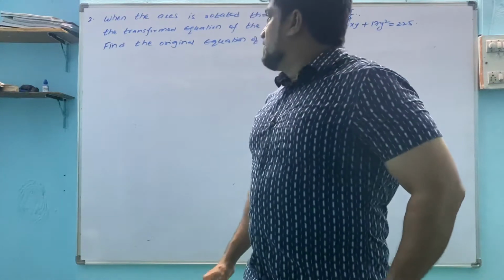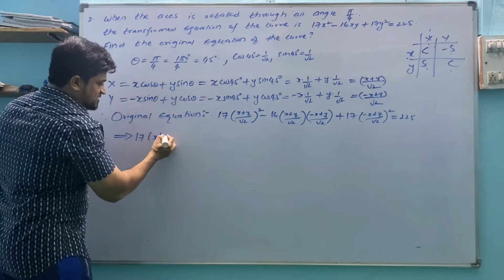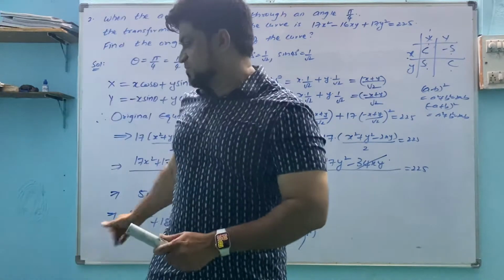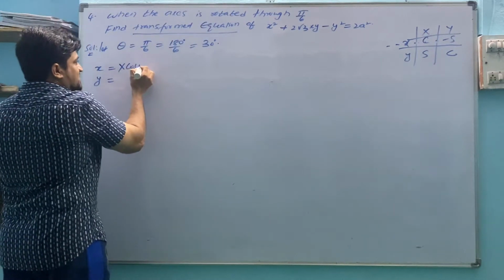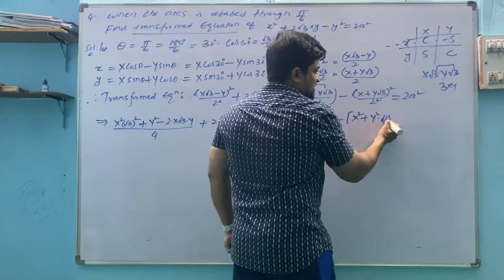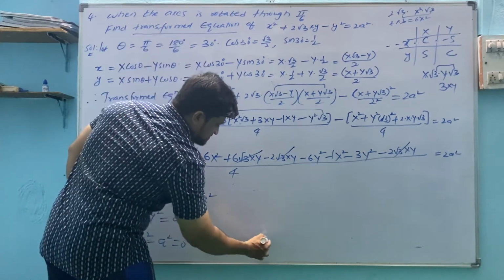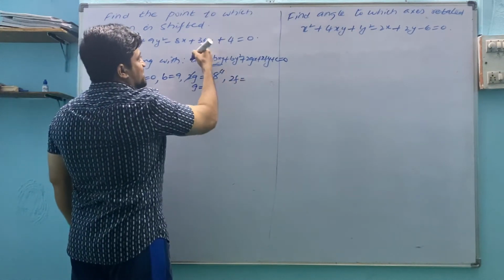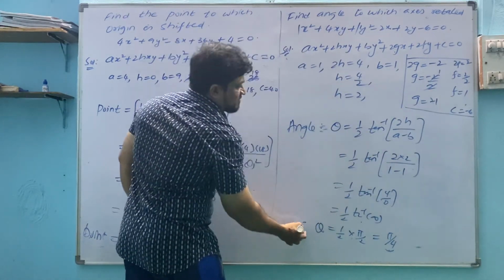transformation of axes completed